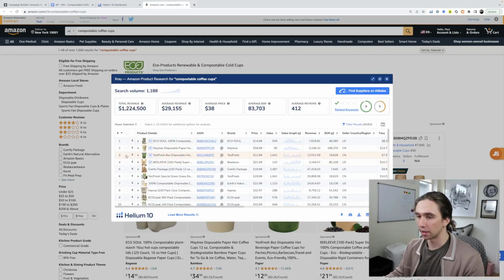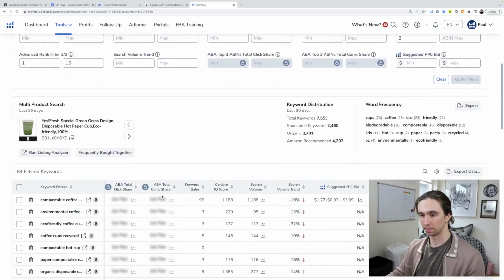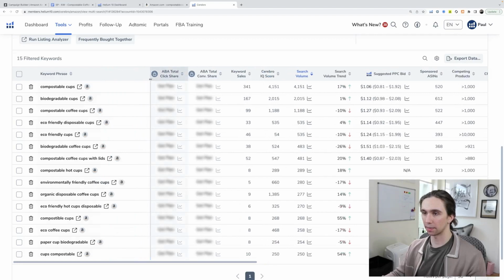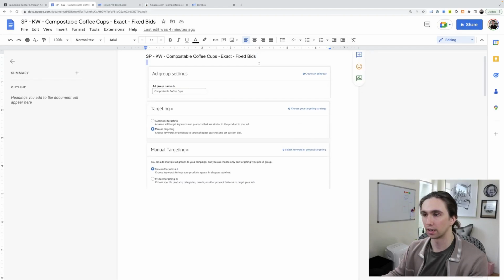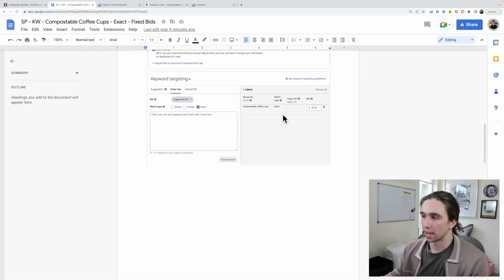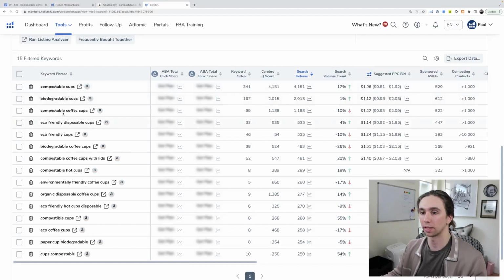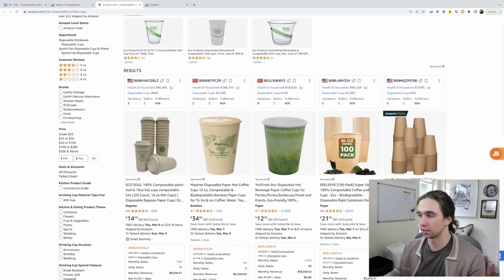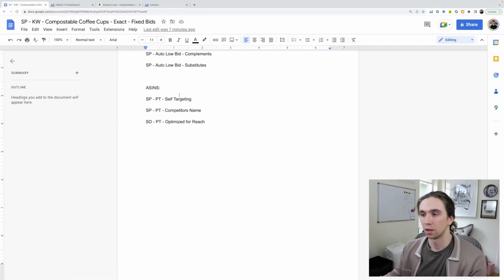How I'm Using Amazon PPC to Launch my FBA Product in 2023 | Step by Step Amazon PPC Guide